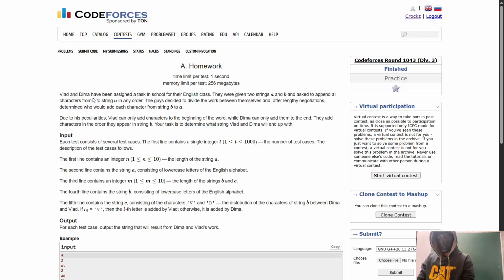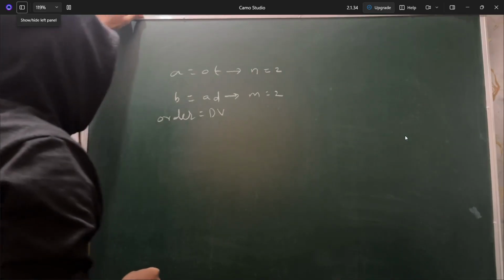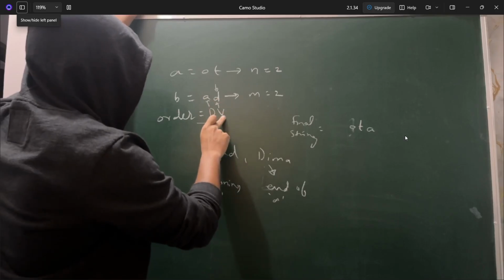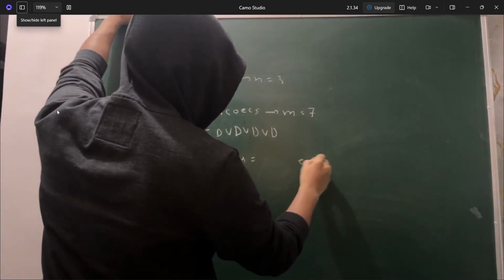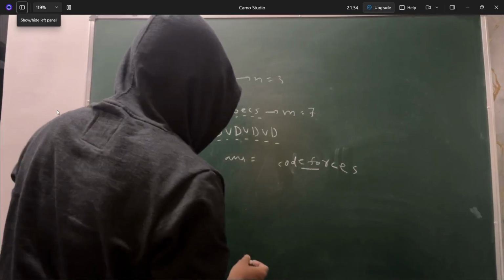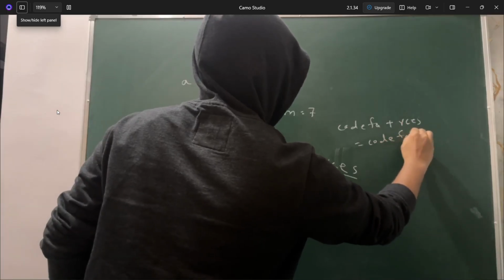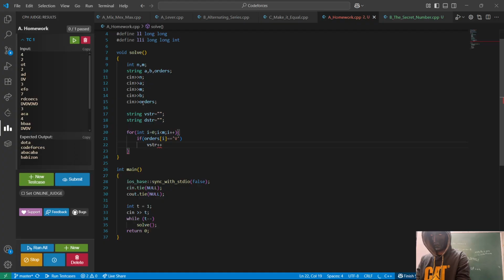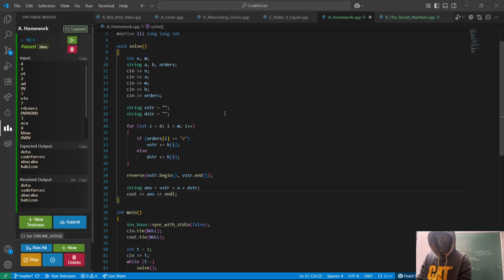A. Homework | Codeforces Round 1043 (Div 3) | Strings & Implementation | Full Explanation & Solution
Solve Codeforces Round 1043 (Div. 3) Problem A - Homework with a clear explanation, step-by-step logic, and full implementation.
In this video, we cover:
✔ Problem understanding
✔ Approach & logic building
✔ Dry run & example walkthrough
✔ Complete code implementation

Platform: Codeforces
Difficulty: Easy
Contest: Codeforces Round 1043 (Div. 3)

🔍 Topics Covered:
String Manipulation
Character Insertion Logic
Competitive Programming Problem Solving